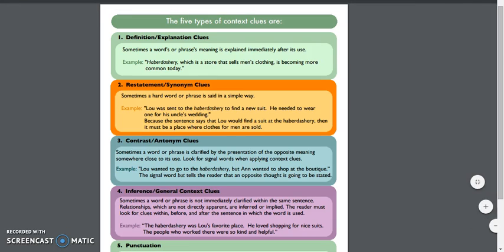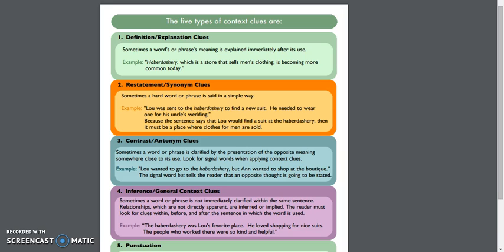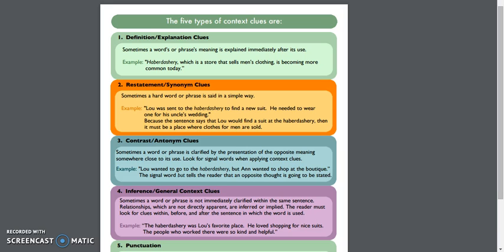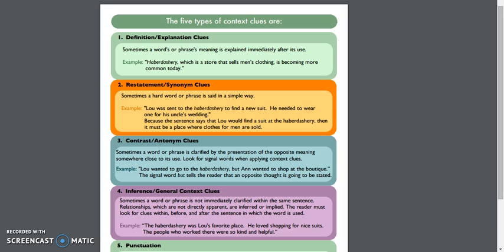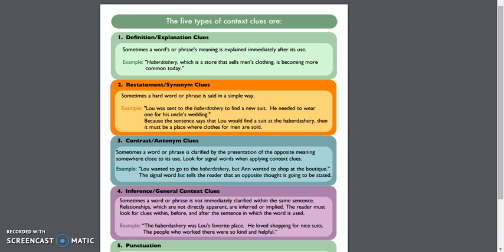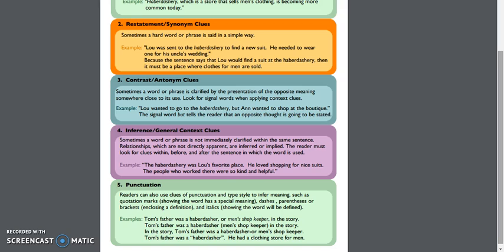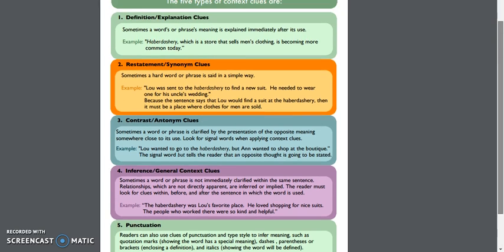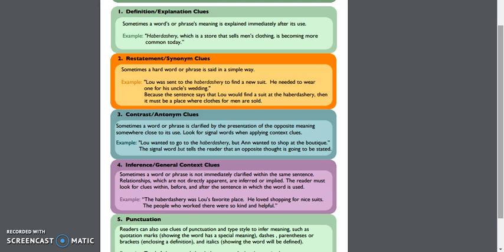Vocabulary: Using Context Clues